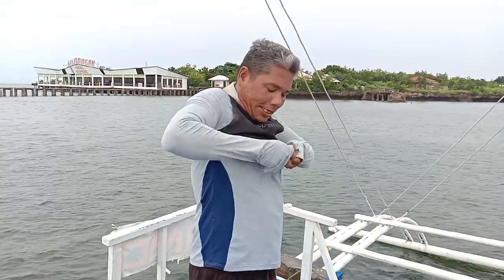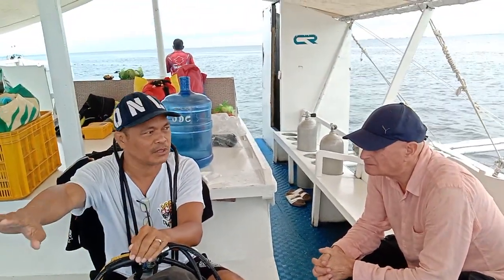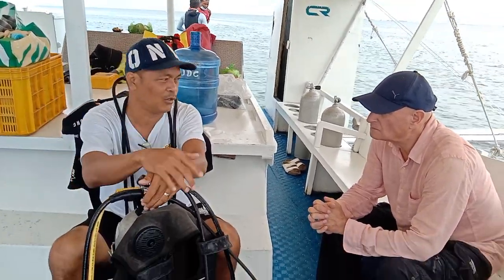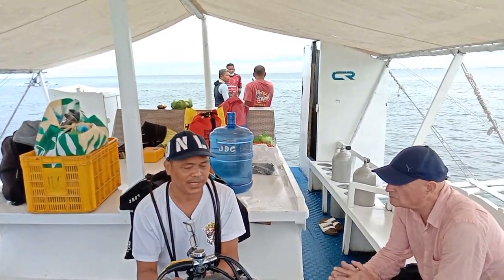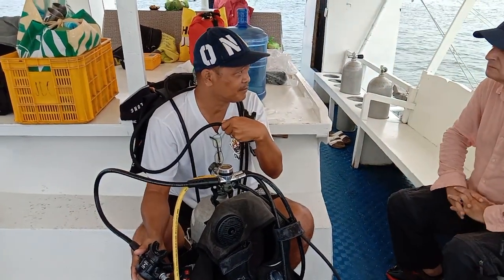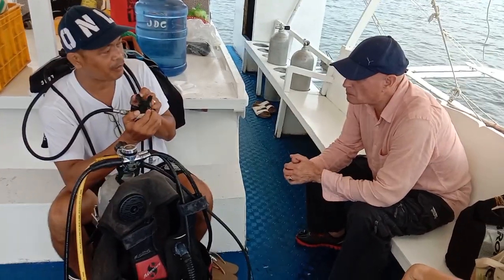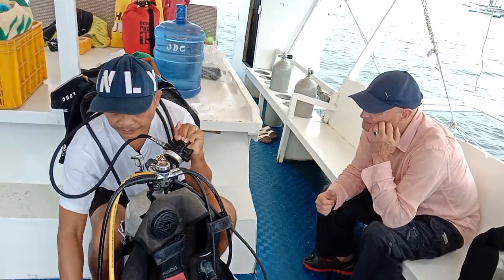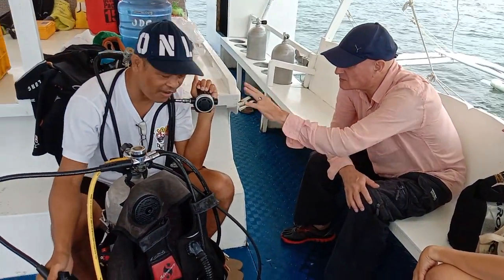JAIME's DIVE CENTER